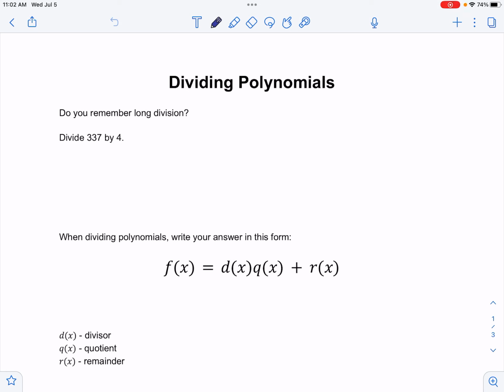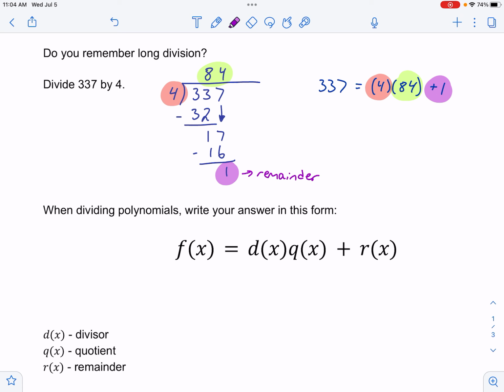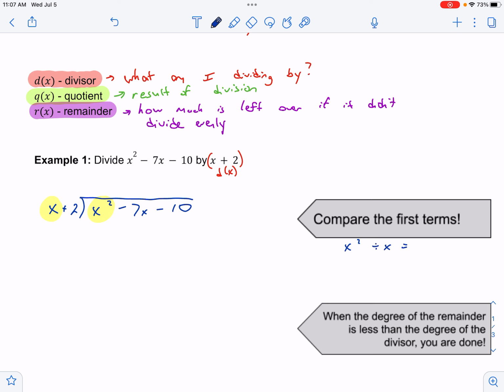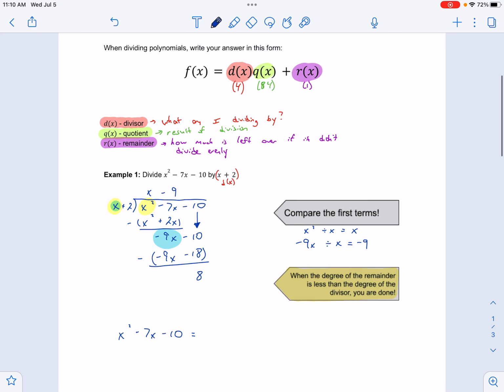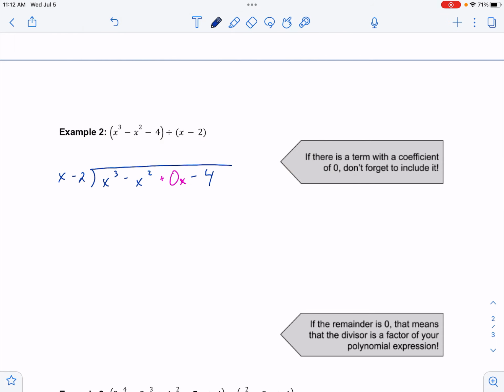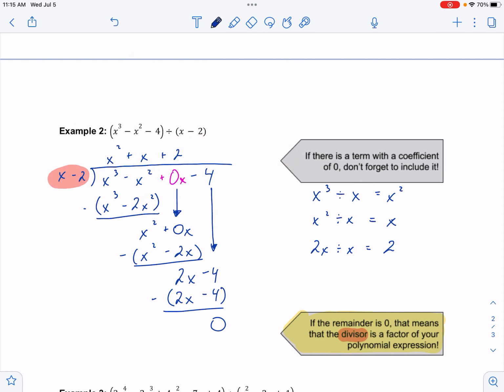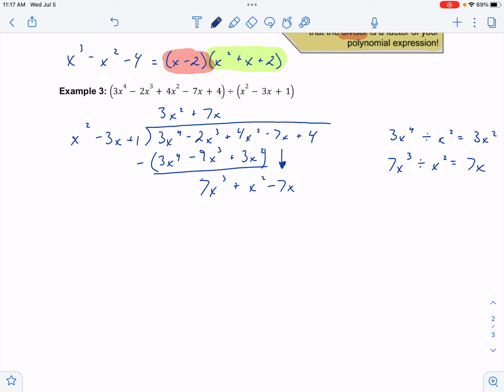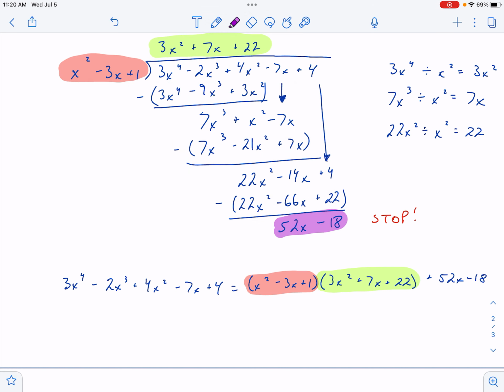2.1 Dividing polynomials (polynomial long division)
CORRECTION: At 8:25 the x+9 in green should read x-9 (the same as the quotient at the top of the long division)